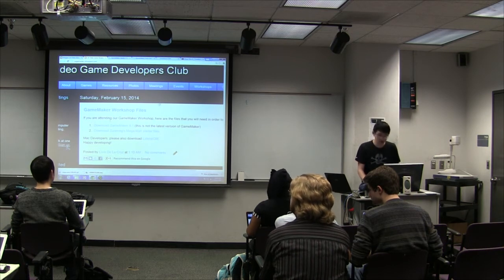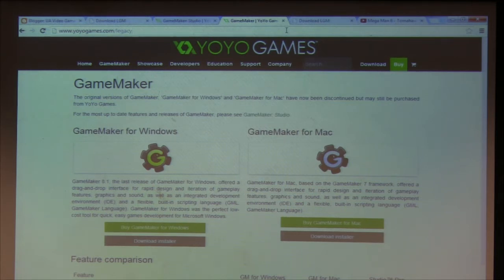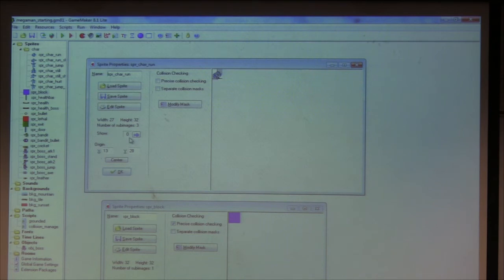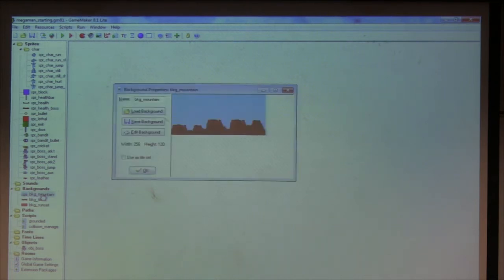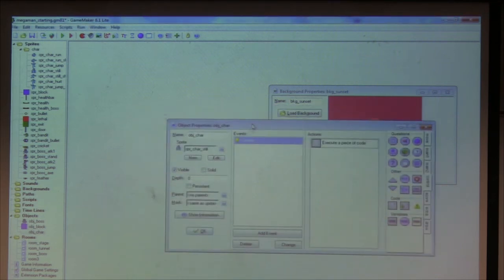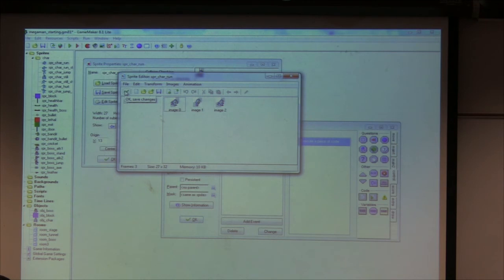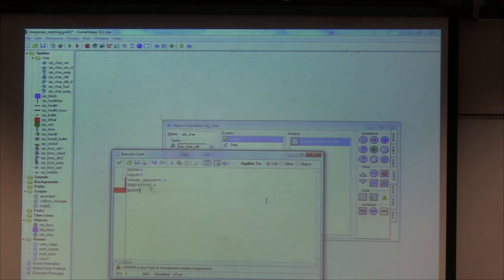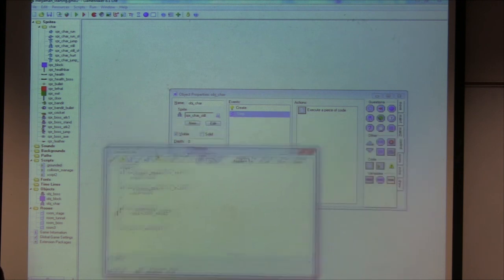GameDev: Game Maker Workshop (Part 1)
In this workshop Zuoming gives a step by step introduction to Game Maker

This is part one of the workshop
Part 2:

*Editor note: Sorry about the audio for this. Unfortunately it can not be fixed.

Interested in joining the club?

Attend one of our future meetings!
We meet every Monday from 5-6 PM in Room 105 in the Electrical Computer Engineering building.

or